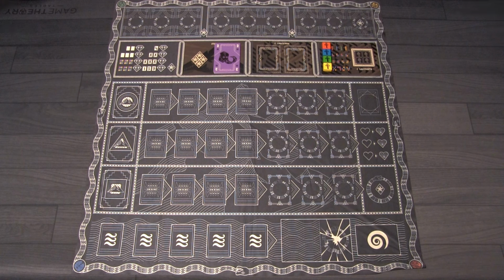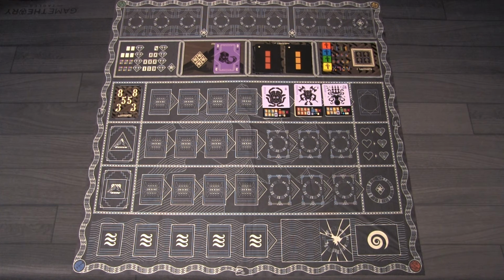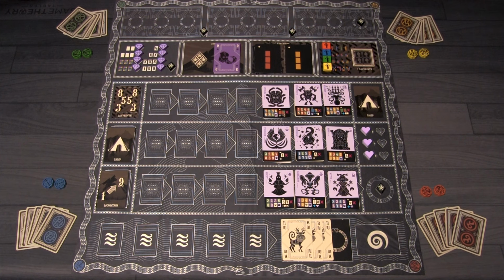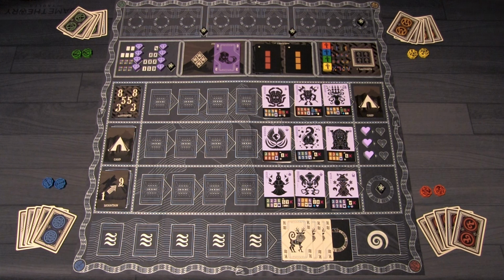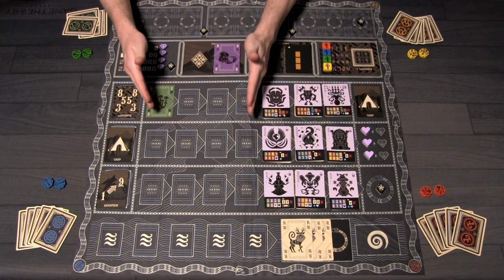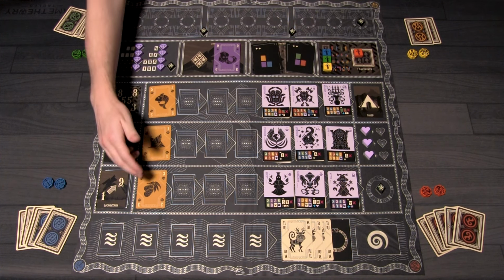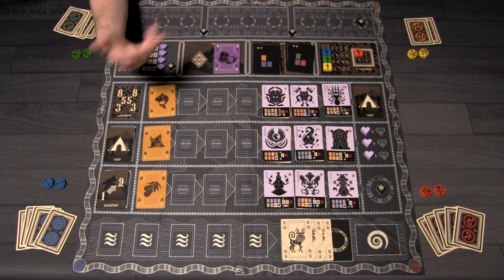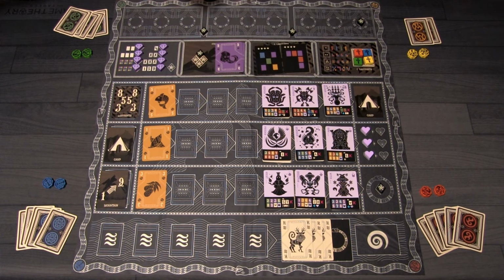Eternal Decks - How to Play: Stage C Standard Mode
Eternal Decks is a fully cooperative game where players are trying to complete the stage objectives before any one player cannot take an action. Players start the game with 5 cards in their deck, but will quickly look to acquire more cards from the various Eternals (characters within the game) who each have their own unique 8 card deck.

Stage D-F videos coming soon!

(0:00) - Introduction
(0:10) - Setup
(2:35) - Winning & Losing
(3:05) - Stage C Rules: Labyrinth Field Card
(4:37) - Stage C Rules: Completing Puzzle Cards
(6:55) - Stage C Rules: Star Bonuses

Video: Ryan Campbell
Game Design: Hiroken
Art Work: MUJUNSHA
Development: BODOGEKAZOKU
Editor(English Rulebook): Ryan Campbell
Special thanks: Lee Gianou (Portland Game Collective)
Publisher: Tricktakers Games (Hiroken)

Check out my podcast, Trick Talkers, where we discuss all kinds of trick-taking, climbing, and shedding games!